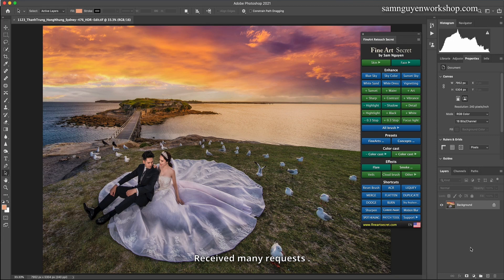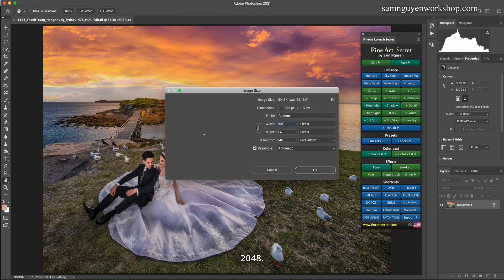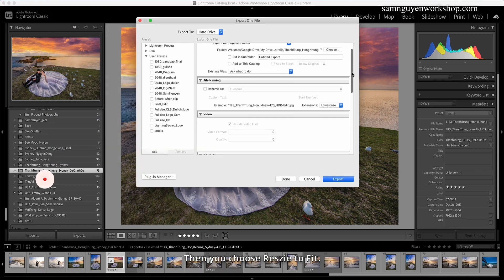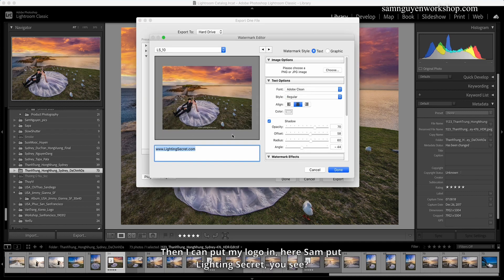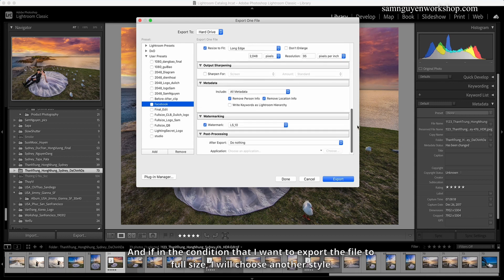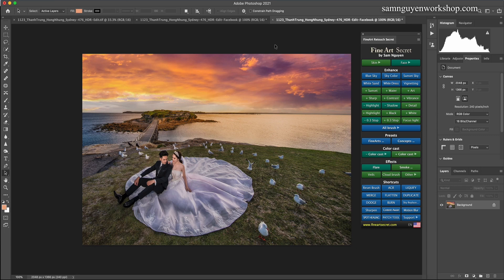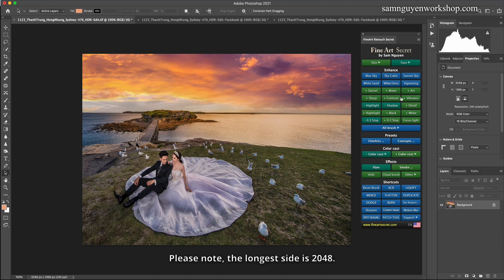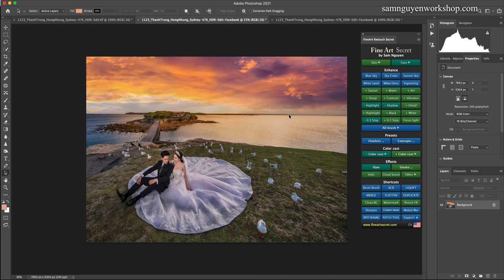How to resize photos to post on Facebook with the highest quality using Lightroom and Photoshop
A lot of people have problems uploading images to Facebook. Why is their image file excellent, but uploading to Facebook keeps blurred and unclear, reducing interaction, and your image has greatly deteriorated.
In this guide, you will be guided in detail on resizing your photos to upload to Facebook with the highest and best image quality.